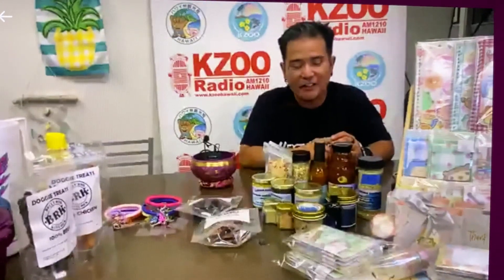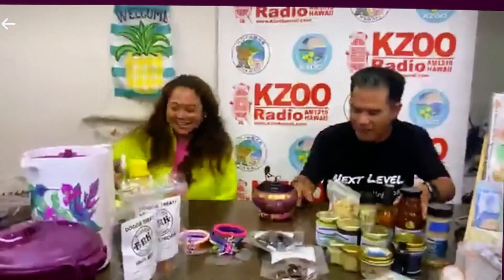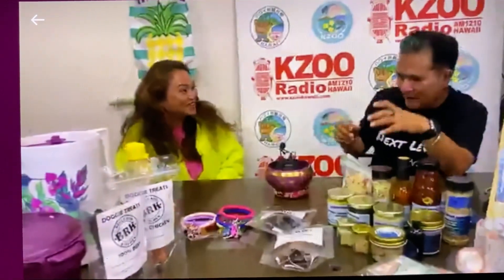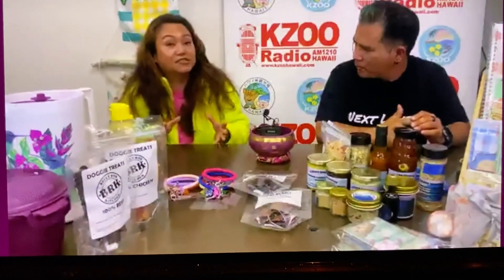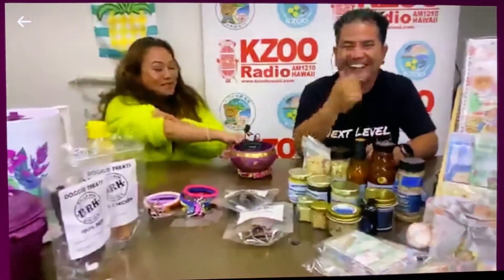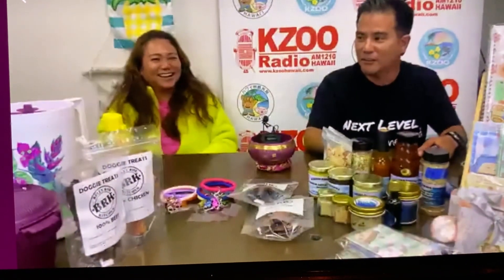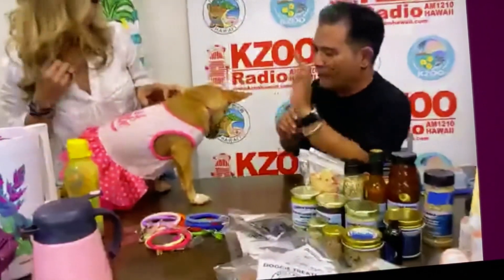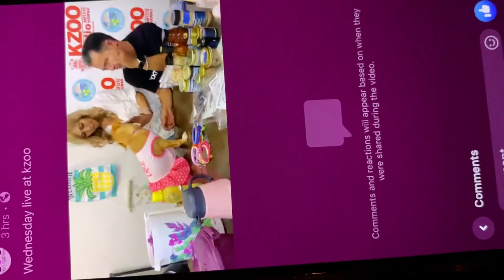KZOO Bad Weather it Time for Minicle Micro Bubble!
MINICLE MICRO BUBBLE TIME! BAD WEATHER -HAS HIT THIS Winter SEASON and you smell that 'Frito Feet' - Why Do Dog Paws Smell Like Corn Chips, Nuts, or Popcorn?
Questions about pet odors are common. Often a bad smell indicates a problem or disease process, but not always. What should you do if you notice that your dog's feet have a odor, often described as smelling like corn chips or old popcorn? Is this something to worry about? Read this FAQ to find out more about what is commonly termed "Frito Feet."
Answer:
Bacteria and fungi live on the skin of healthy animals, including dogs and cats. The feet, being what they are - on the ground, walking in stuff, and occasionally licked by the dog's tongue (containing additional microbes) - may have more of an odor than the rest of the body. And thankfully, this faintly-food-related smell is, in most cases, just a curiosity.

But what if this odor is a problem?

There are many possible conditions that could cause a foul odor of feet. Here are a few:
Bacterial or fungal infection (overgrowth of normal or pathologic microbes causing disease).
Grass awn or other foreign body causing an irritation or abscess.
Skin tumor (e.g. foot melanoma) or lick sore that has become ulcerated or infected.
Toe nail injury or nail bed infection.
Signs that indicate a possible problem

Flaky/crusty skin or foot pads.
Redness, licking, hair loss.
Lumps, bumps, swellings between or on toes.
Cracked, flaky or broken toenails.
Moistness or drainage (from skin surface or from wound).
Limping or change in gait.

It's Micro Bubble time!!! If any of the above signs are noted, a check in with your veterinarian is in order to rule out something more serious than "Frito Feet."